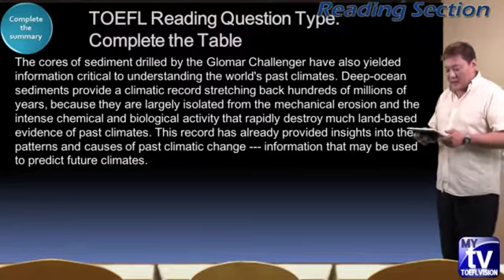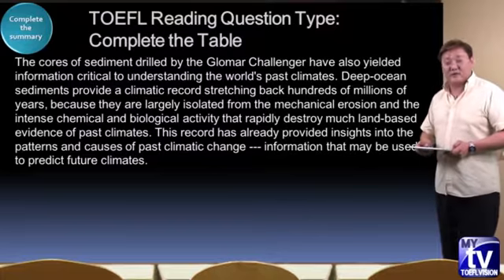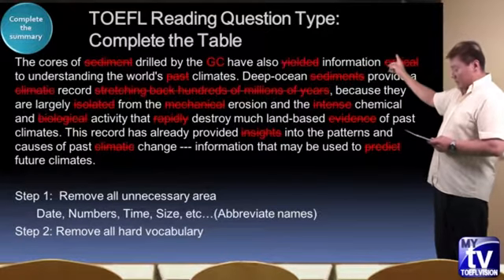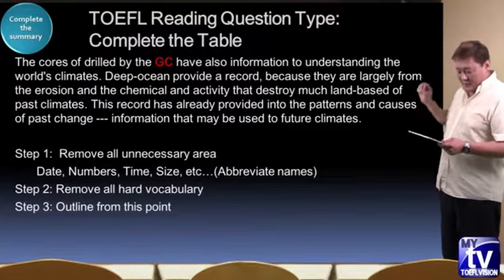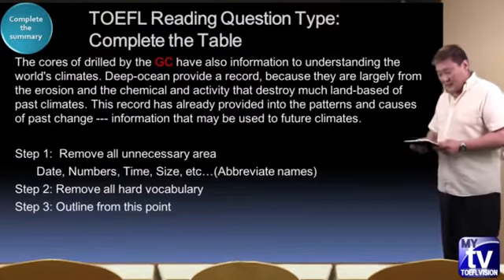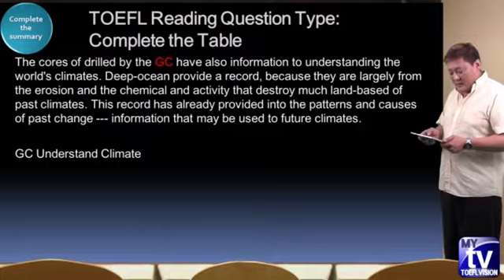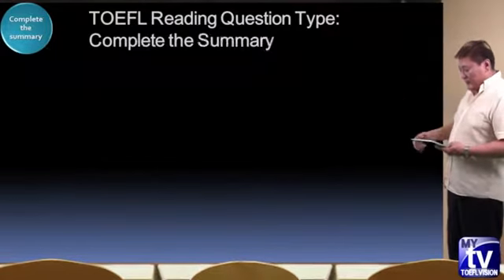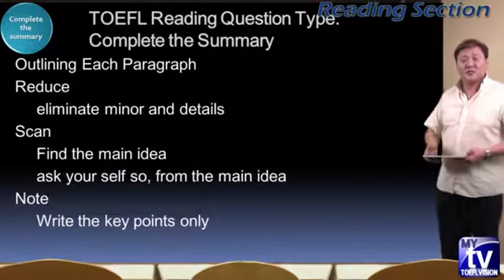IBT TOEFL Reading table examples and method1